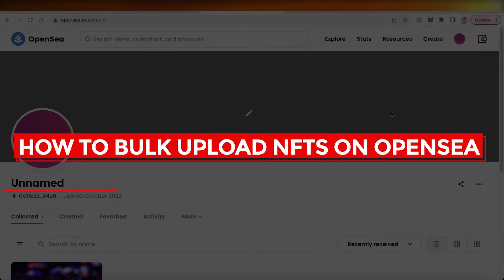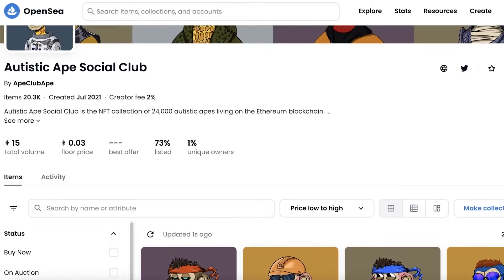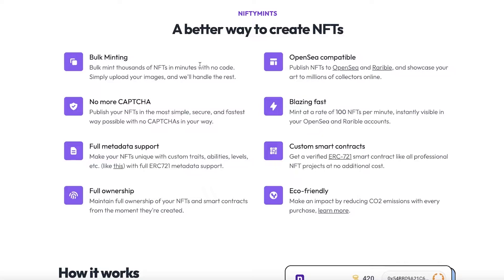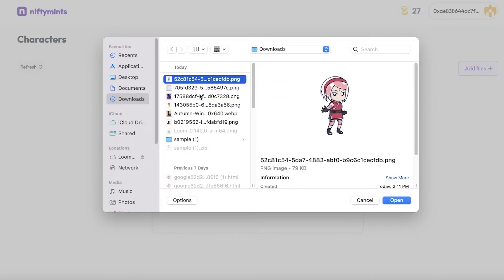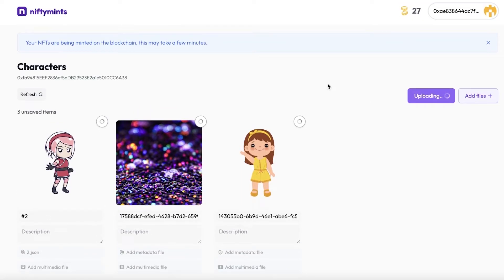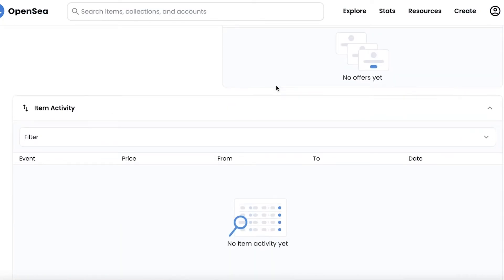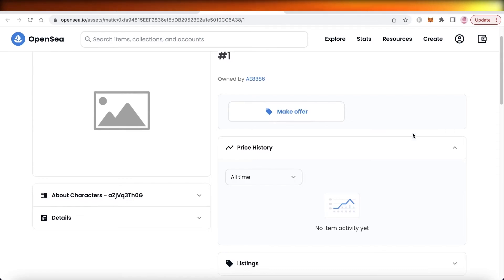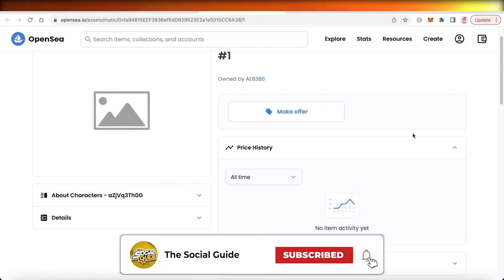How To Bulk Upload NFTS On Opensea - EASY! (2025)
In this video I show you How To Bulk Upload NFTS On Opensea. This is super easy and learn to do it in just a few minutes by following this helpful tutorial.